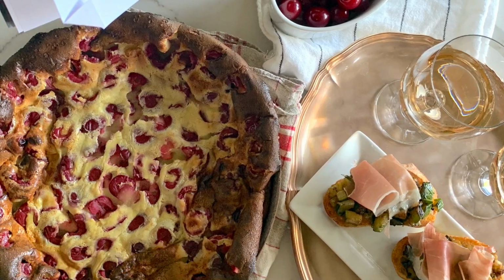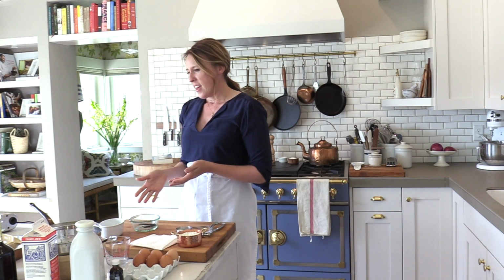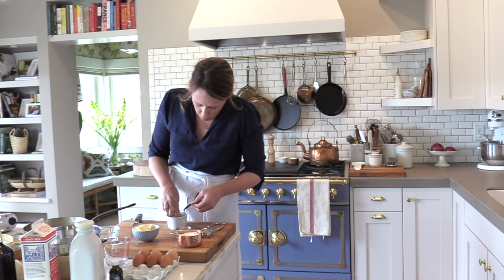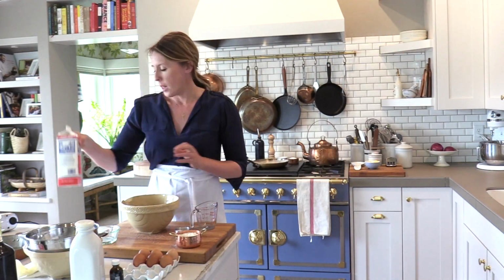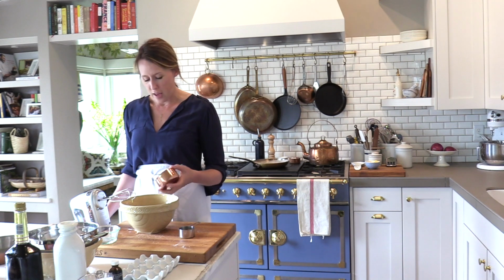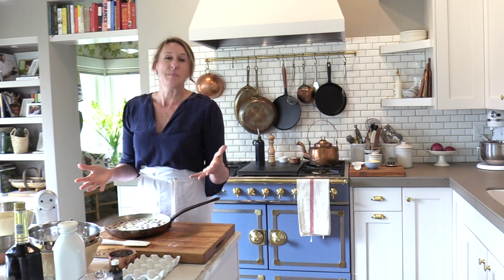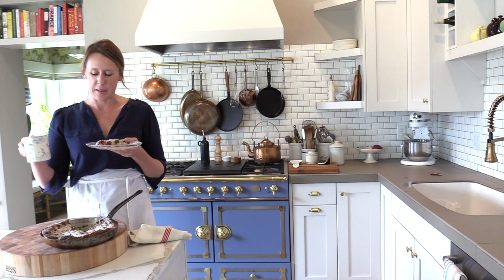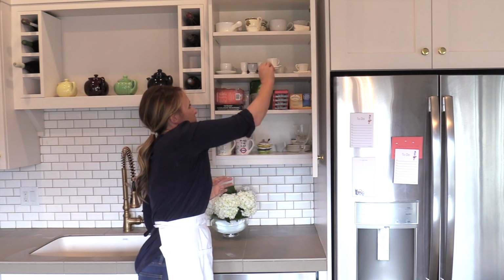A Classic (and Simple!) French Fresh or Frozen Berry Dessert: Clafoutis aux Cerises!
Episode #7, Season 3, The Simply Luxurious Kitchen

Cherry trees in full blossom in April.

Little did I realize the gift I had in my new garden with two dwarf cherry trees. Situated just outside my reading nook window, their beauty from spring through the summer and early fall gifts me with not only beauty but gorgeously delicious brilliant red cherries for making . . . you guessed it – Clafoutis aux Cerises or Cherry Clafoutis.

As I share in today’s episode, clafoutis can be made with any fruit you have available (but don’t say that too loudly as technically a clafoutis is only made with cherries) – the more in season, the more flavor, but frozen works well also. In fact, while I made this recipe with cherries for the first time in July – fresh cherries just hours before picked off of my tree – for today’s recipe I am using frozen cherries from my tree. Still absolutely delicious.

View more episodes of The Simply Luxurious Kitchen on TSLL Blog